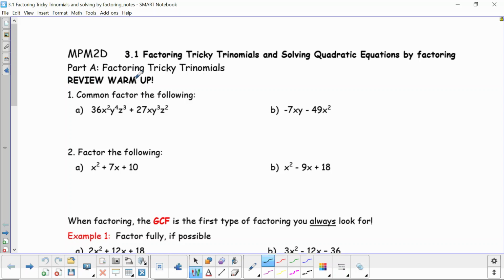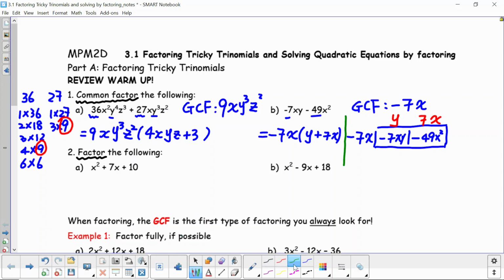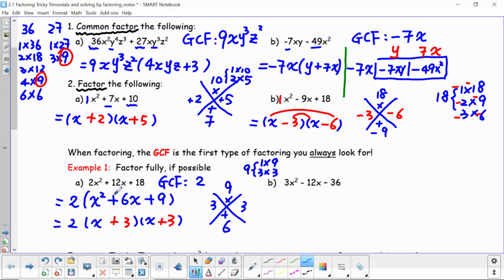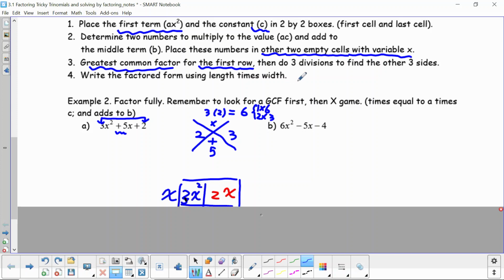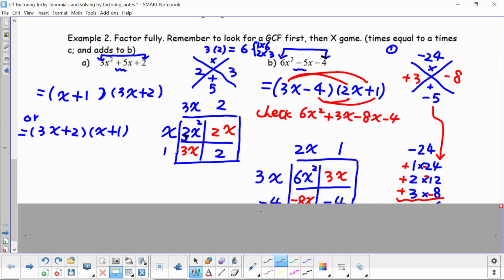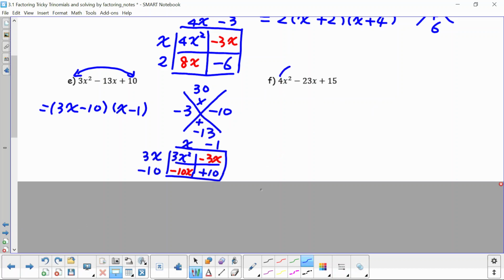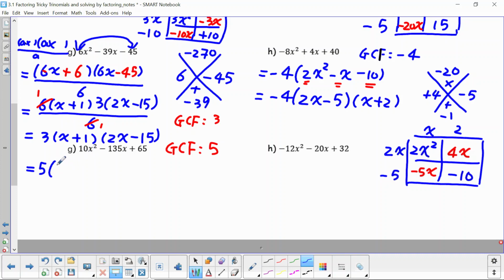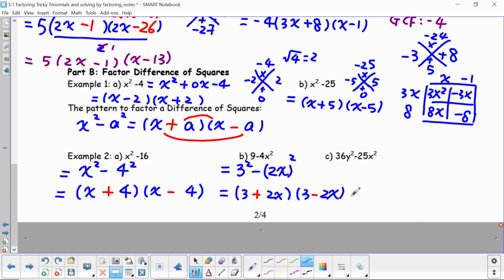1.8 Trick Trinomial factoring- Common factoring, Simple and Complex trinomial, difference of squares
This videos shows all types of quadratic factoring: Common Factoring, Simple Trinomial Factoring, Complex Trinomial Factoring and Difference of Squares Factoring.
Below is the timeline.
0:07 Common Factoring
7:02 Simple Trinomial Factoring
11:42 Multiple Steps Trinomial Factoring (GCF then Simple Trinomial Factoring)
15:50 Complex Trinomial Factoring (Box Method)
35:35 Complex Trinomial Factoring (Australia Method)
38:36 Multiple Steps Trinomial Factoring (GCF then Complex Trinomial Factoring)
44:39 Difference of Squares